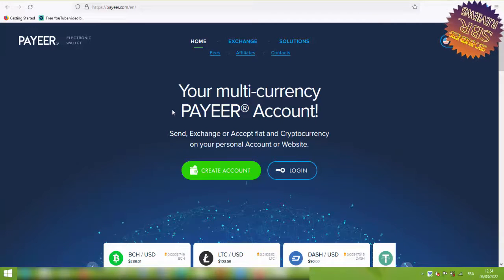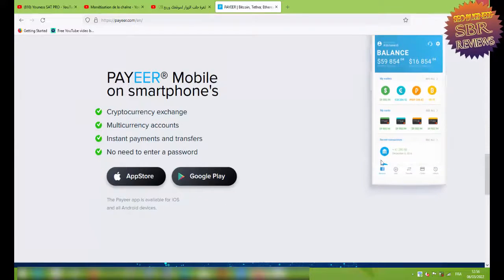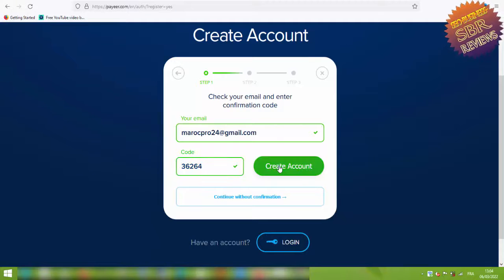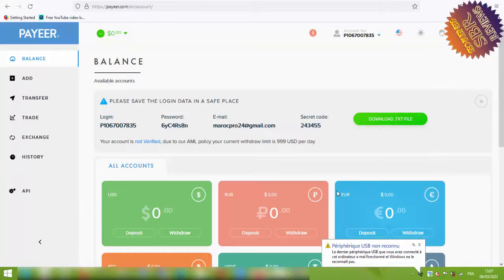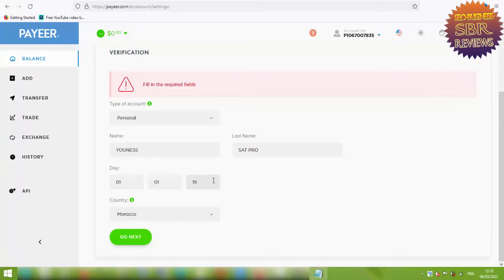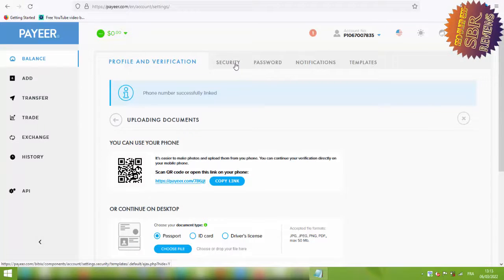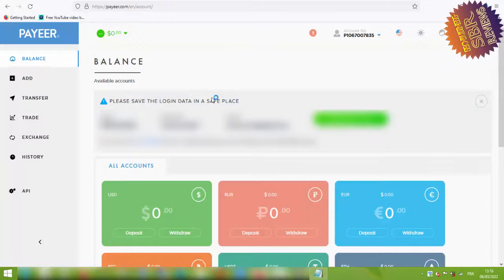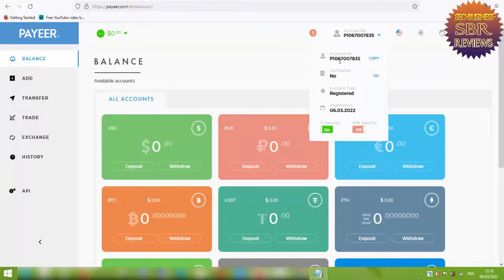How To Create PAYEER Account Step By Step Payeer account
Here's How To Create PAYEER Account Step By Step Easy

Introduction : Payeer create account

Payeer is an electronic wallet of Russian origin. This electronic wallet, a subsidiary of Georgia National Bank, is designed to facilitate your transactions. This electronic bank is available in more than 200 countries around the world.

Since its establishment, it has successfully established partnerships with many organizations. This allows its users to gain flexibility and use this payment service on different websites.

To open an account on Payeer 2022 online you must enter all the required information. The account is managed and funds are then deposited through a secure personal space that can be accessed 24 hours a day.

Are you a new customer or are you planning to open an account with Payeer? We explain to you through our comprehensive guide on our website here all the stages of the account creation process until managing it completely safe.

What is an electronic wallet?

E-wallets, also known as digital wallets or electronic wallets, are one of the new payment methods that have experienced the greatest growth in recent years.
Banks, fintech companies and other companies not directly linked to the financial world have their own electronic wallets. This means that the number of e-wallets currently available is considerable.
For people used to making purchases over the Internet, having an electronic wallet can make life easier. From an e-wallet application, the user can manage their money virtually from their mobile and make payments simply at any time.

The popularity that digital wallets have achieved is partly due to the convenience and ease they provide when paying. And this is precisely the basis of the great advantage that businesses can obtain by integrating an e-wallet.

Thus, the end user pays with his electronic wallet to buy a plane ticket or pay for a reservation. In addition, transfers can also be made, services such as subscriptions paid, and updated information on the available budget.

Payeer, how does it work?

This payment service allows you to shop and receive money online without leaving the bank details of your main account. On the internet, thousands of sites accept payment via this digital wallet.

Thanks to this e-wallet, you do not need to reveal your personal information on e-commerce sites and in particular on dating sites.
We provide you with more than 150 currencies and also cryptocurrencies such as Bitcoin and Ether.

In addition to online payment, we offer you a MasterCard in your name. Thanks to this card, you can pay in physical shops and also withdraw money from all partner counters.

Security is a very important point with this digital wallet. Indeed, the money deposited cannot be used on the stock market.

In addition, when you pay for your purchases online, all your bank details.

How to create account Payeer online?

To use this online payment service, you must obviously open an account. The first step is to go to the official portal Sign UP

You can also download the mobile app, which is available for free on the App Store and Play Store.

    Then click on the Create an account section.
    Then fill out the form by entering your surname, first name and date of birth.
    Choose the currency you want to use most often.

create account now

You are asked to verify your account. So you must prove your identity by scanning your identity document.

You should also scan your credit card to link your bank account to this e-wallet.

You will then be asked to enter your phone number and send an SMS.

It takes 24 hours for your account to be validated. You will then receive a confirmation email.

Thus you can add credit to your account or send or receive money.

You can also apply for your own MasterCard.

▬▬▬▬▬▬▬▬▬▬ஜ۩۞۩ஜ▬▬▬▬▬▬▬▬▬▬▬▬▬

Did You Search For :

▬ஜ۩۞۩ஜ▬
▬ஜ۩۞۩ஜ▬